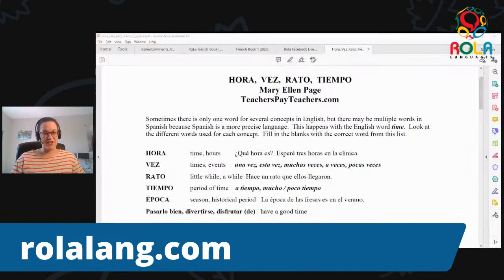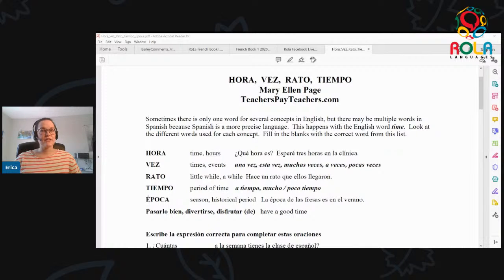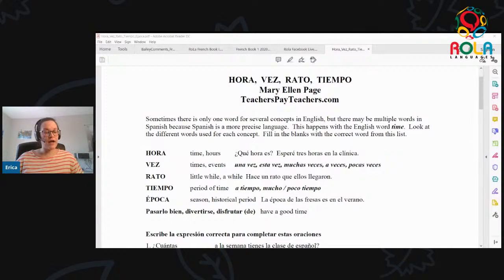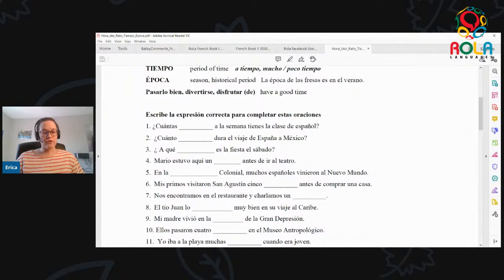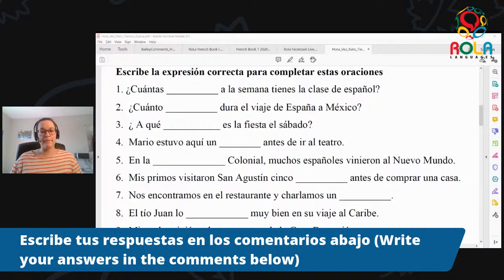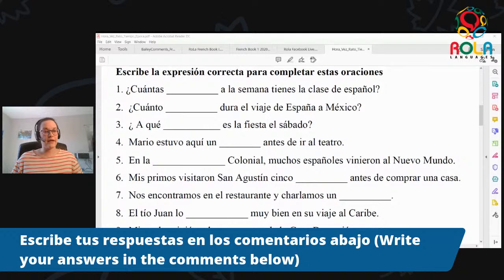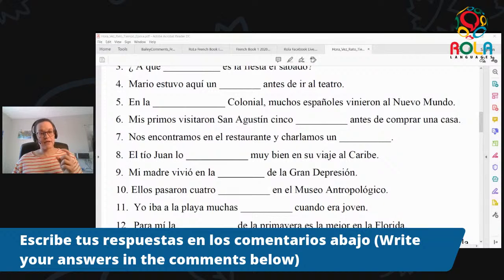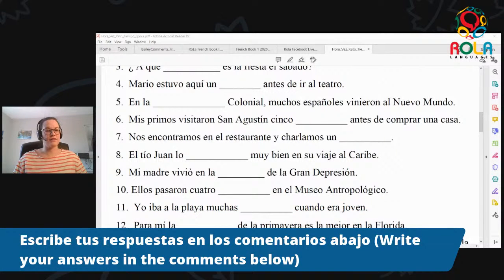Community Spanish: "Time" En Español